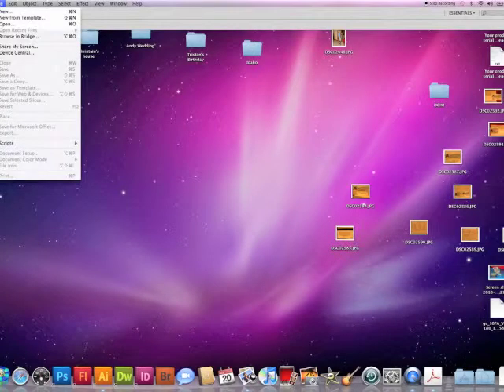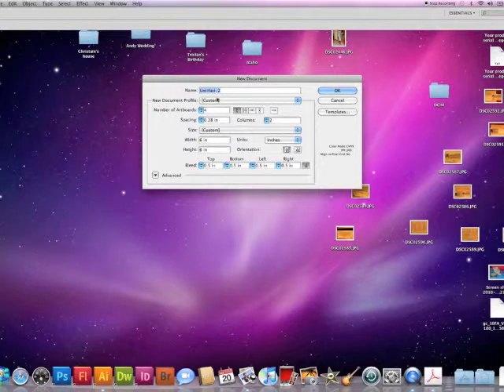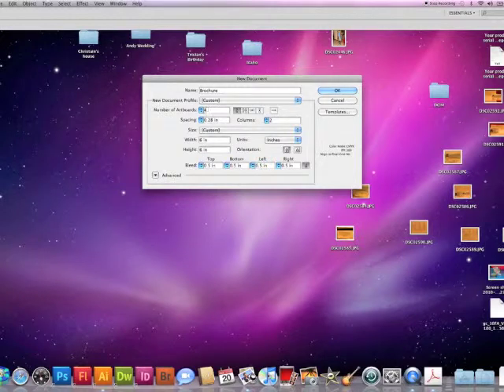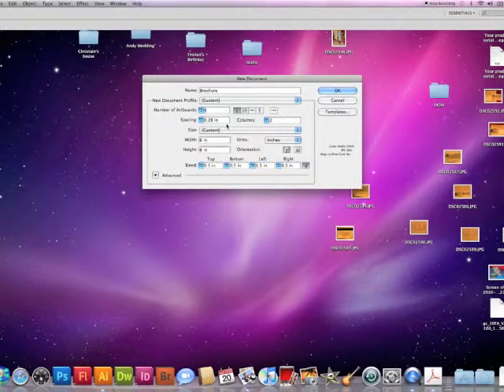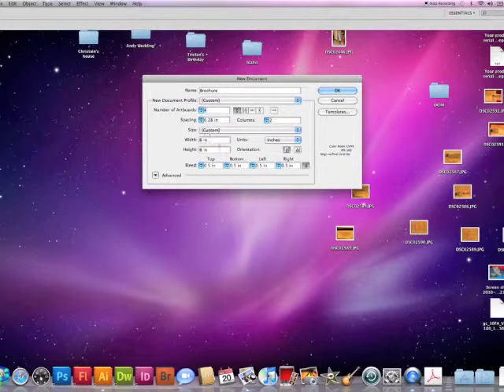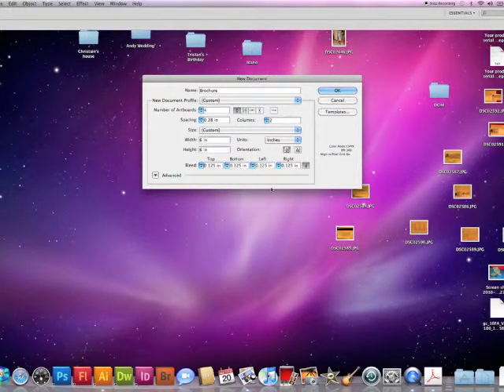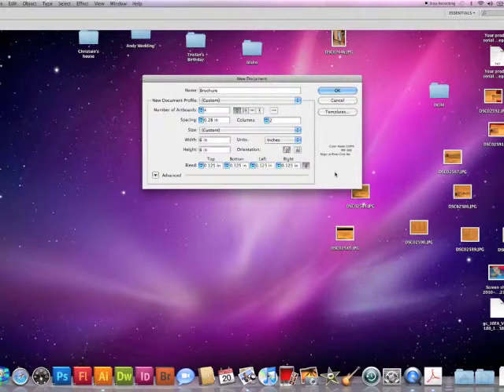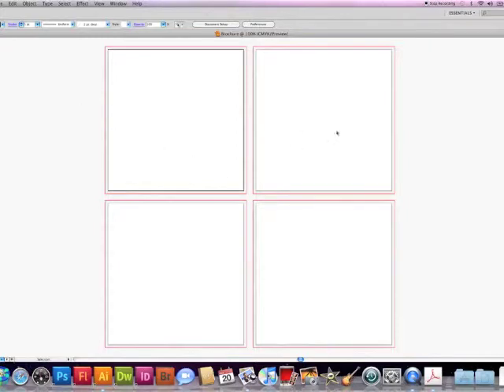How to create 8 pg spiral bound document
Beginner page set-up in Illustrator CS6